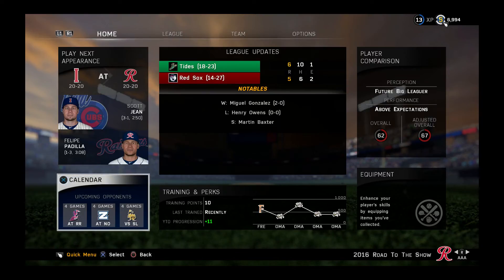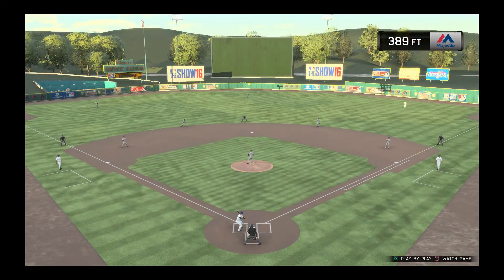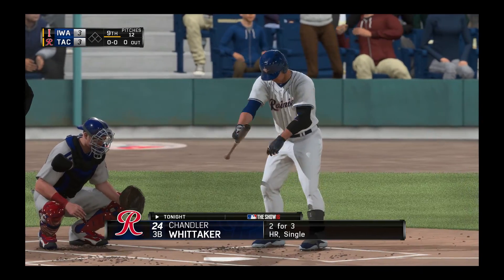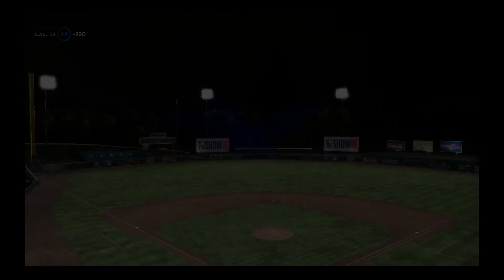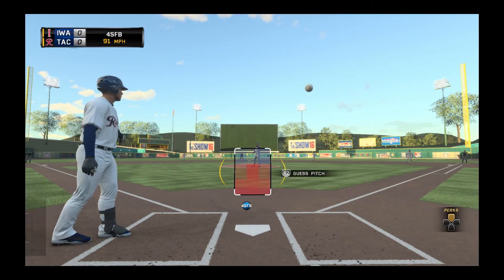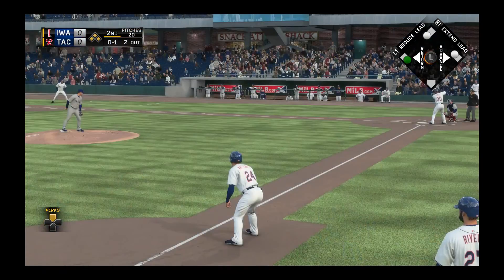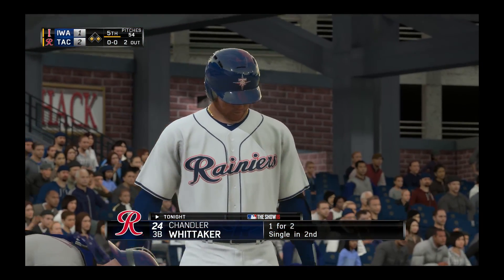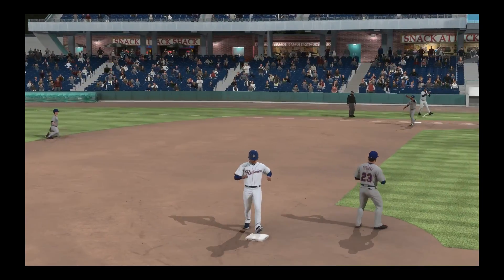MLB The Show 16 | Episode 21 | Road To The Show Third Baseman AAA | Gameplay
Back with another episode of MLB The Show 16. This is my Third Baseman who is on the Seattle Mariners AAA team, the Tacoma Rainiers.